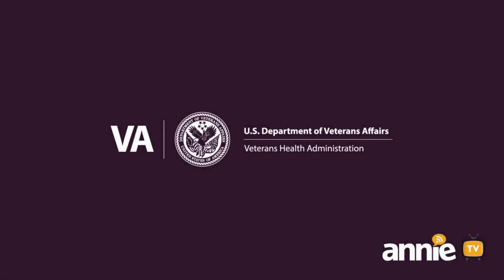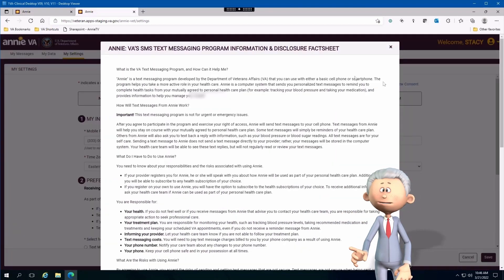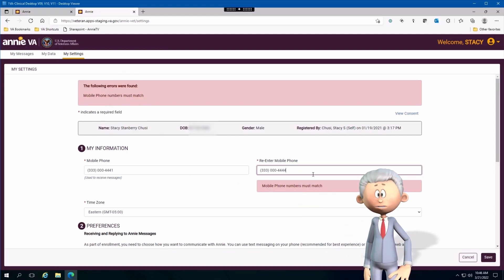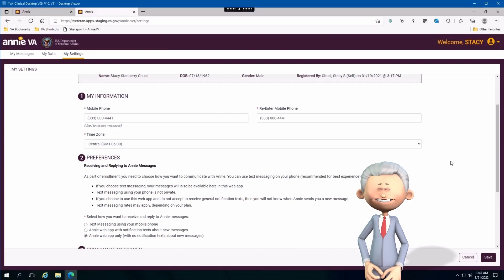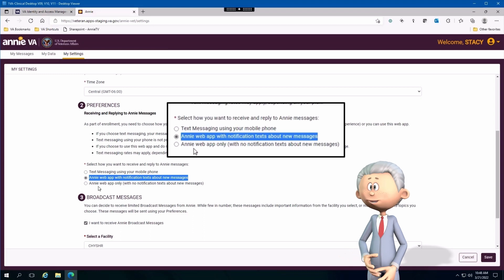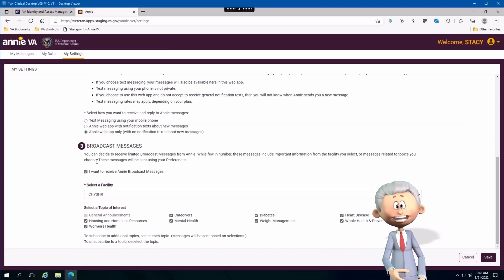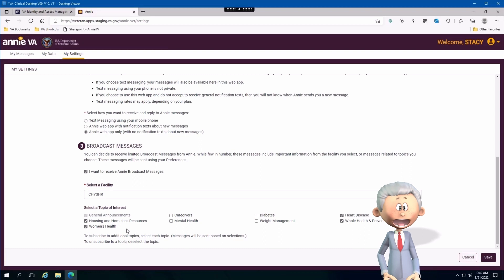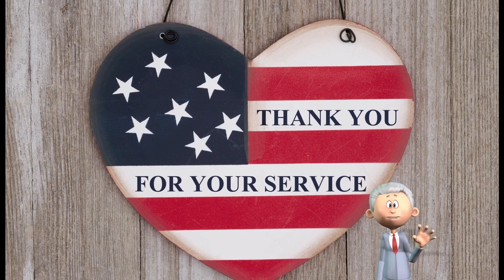Annie Veteran Quick Start - Account Settings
A tutorial video for veterans that provides a quick introduction into the account settings functionality of the Annie App for Veterans.

Annie App is a Short Message Service (SMS) text messaging capability that promotes self-care for Veterans enrolled in VA health care.